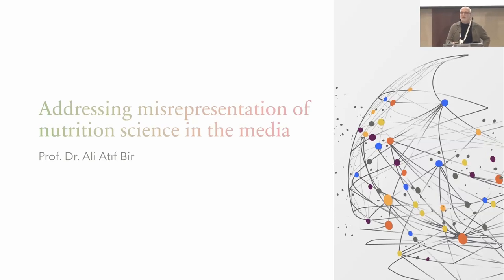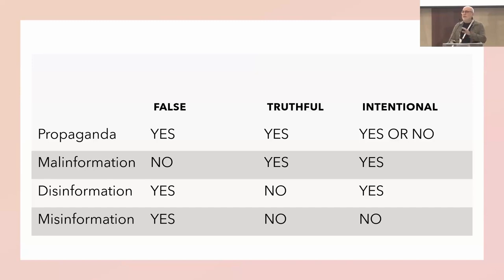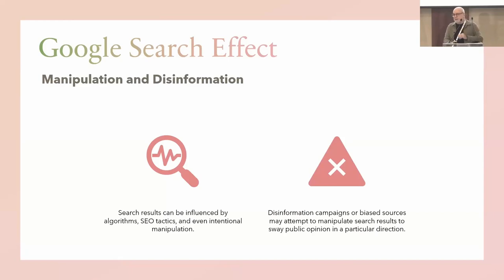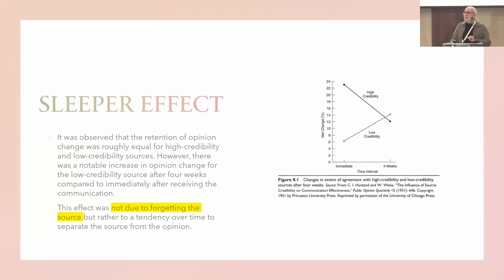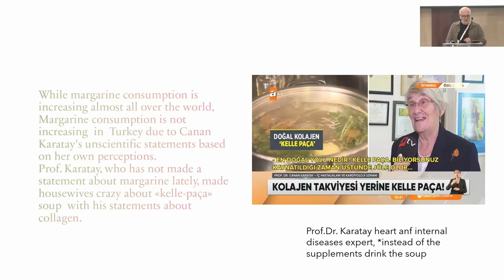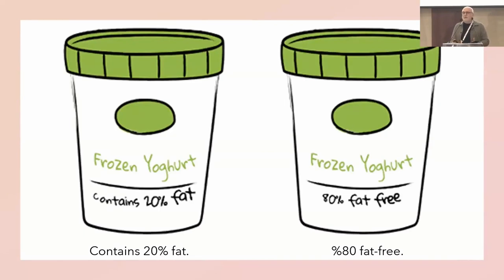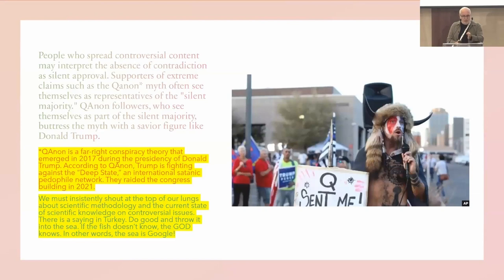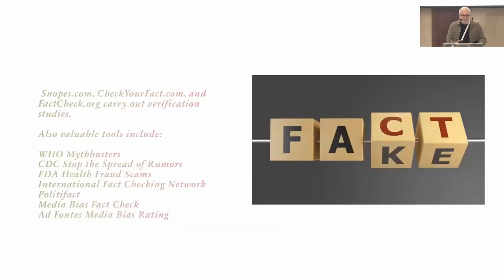Addressing misrepresentation of nutrition science in the media | EUFIC Symposium at FENS2023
Speaker: Ali Atıf Bir, Sabri Ülker Foundation, Istanbul, Turkey